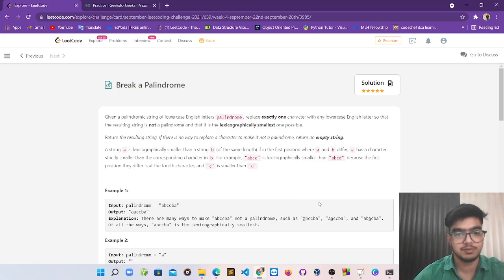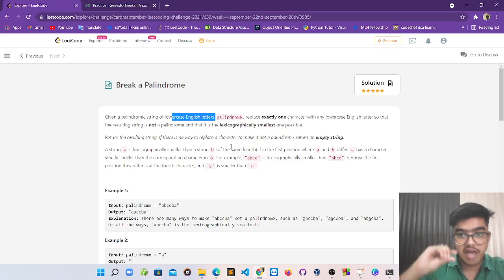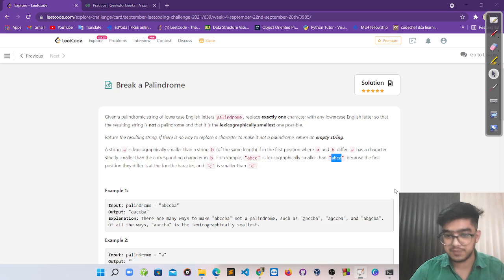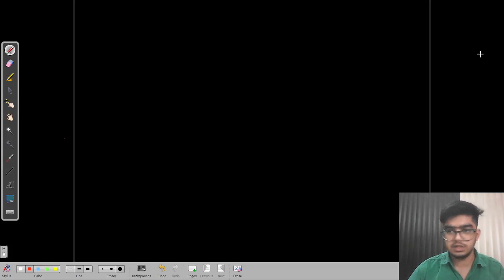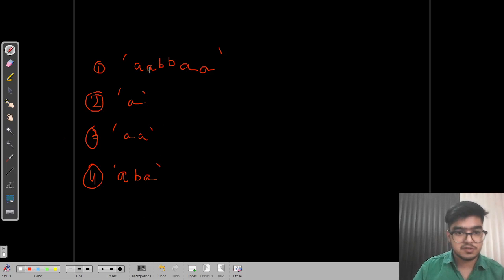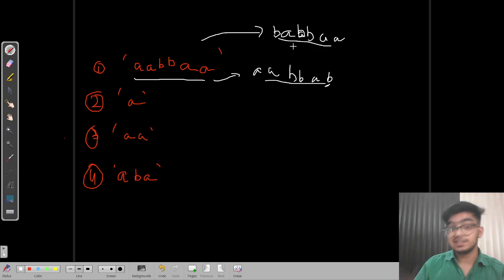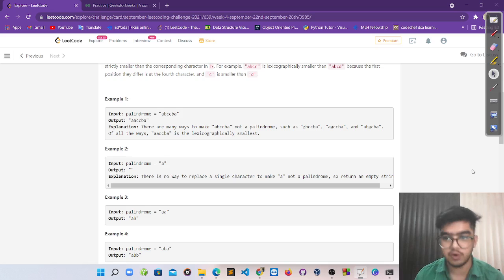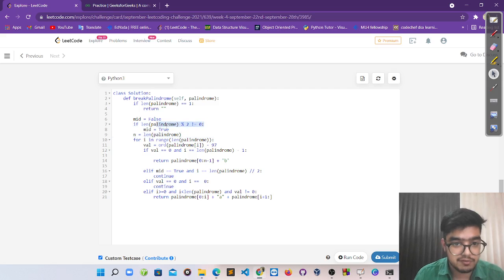Break a plaindrome